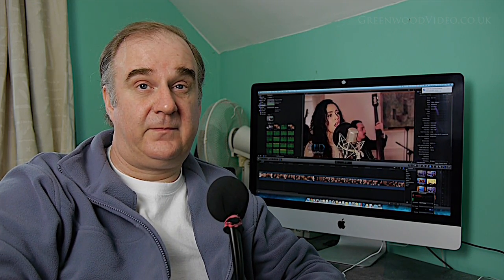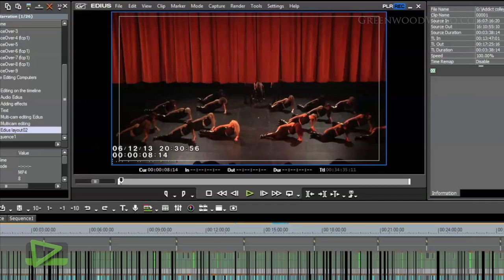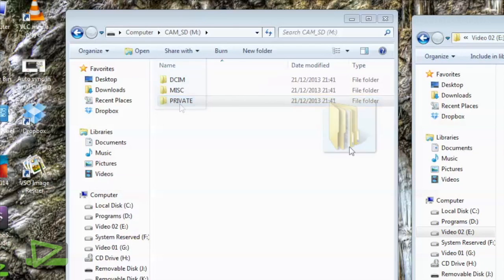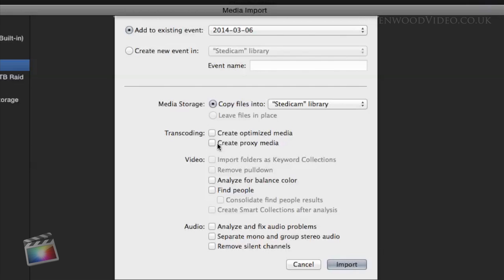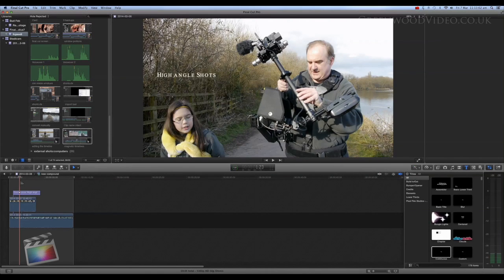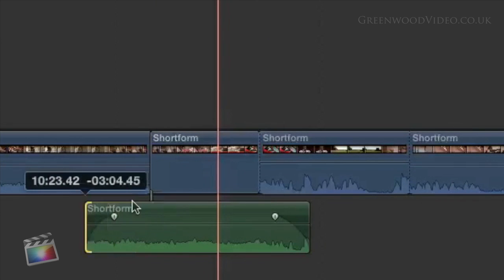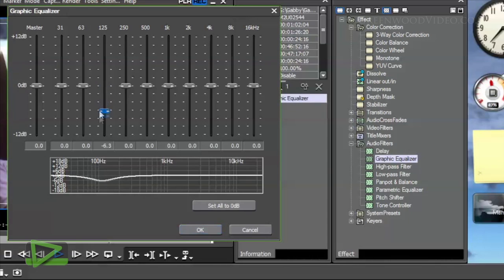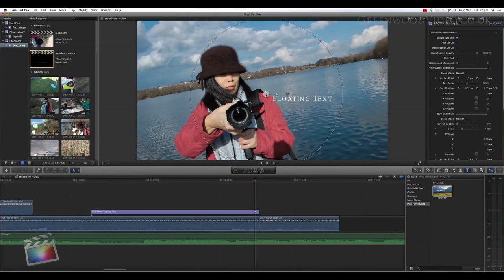Final Cut Pro X vrs Edius 7 - Part 1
Here is a review of how FCPX and Edius 7 compare against one another. Its not a tutorial by any means, but rather just to show how both editors perform in day to day tasks such as importing files and adding filters etc.

To help you view the section you want, I've split the review into two movies and put the times of the sections into the list below.

Here is a chapter list of the review:

Part 1  (Total 11:10)
Introduction
A Look at the Editing Computers used for the review (0:28)
The Layout of the Editors (1:38)
Importing Clips into your Editors (3:03)
Editing on the Timeline (5:11)
Working with Audio (6:48)
Adding Effect Filters inc Masks (9:09)

Part 2  (Total 8:45)

Titles, using text
Speed and Positioning
MULTICAM Editing
Saving to File
Summary